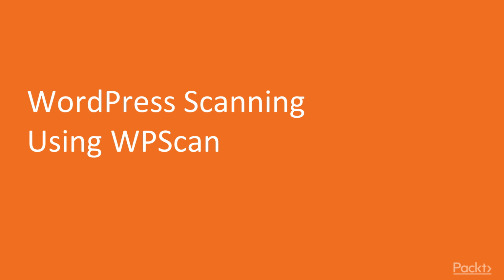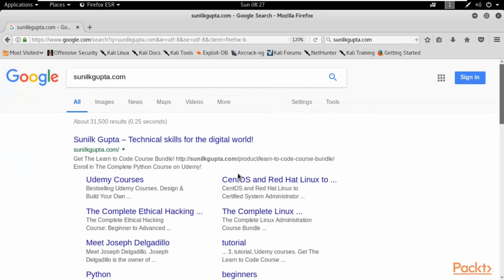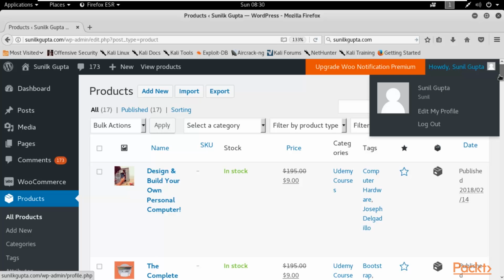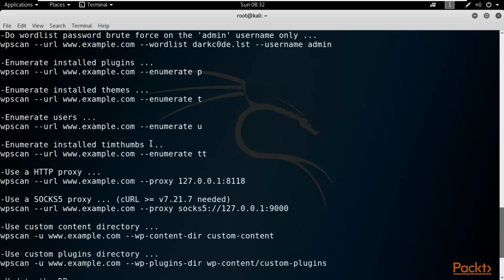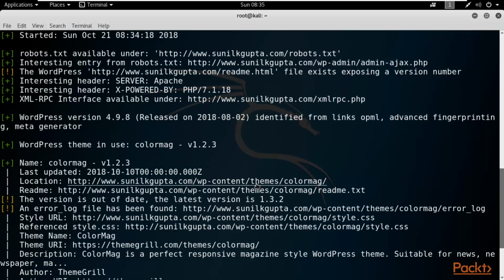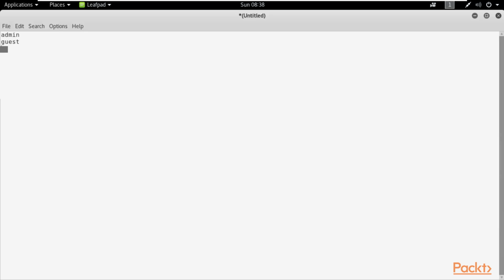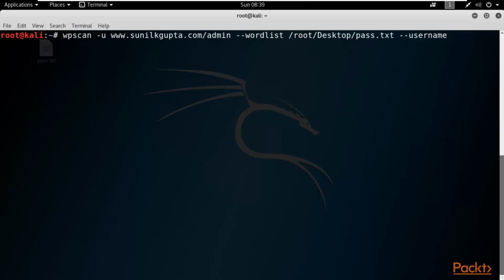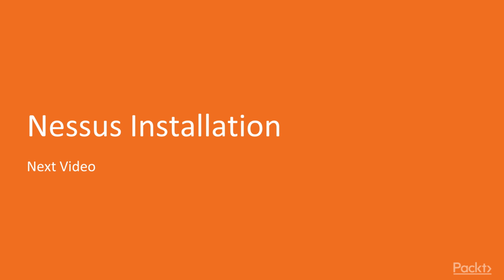WordPress Scanning Using WPScan(Kali Linux Vulnerability Analysis part 3 )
Kali Linux has over 600 preinstalled penetration-testing programs, including Armitage (a graphical cyber attack management tool), Nmap (a port scanner), Wireshark (a packet analyzer), John the Ripper password cracker, Aircrack-ng (a software suite for penetration-testing wireless LANs), Burp suite and OWASP ZAP web application security scanners. Kali Linux can run natively when installing on a computer's hard disk, can be booted from a live CD or live USB, or it can run on a virtual machine. It is a supported platform of the Metasploit Project's Metasploit Framework, a tool for developing and executing security exploits.

It was developed by Mati Aharoni and Devon Kearns of Offensive Security through the rewrite of BackTrack, their previous information security testing Linux distribution based on Knoppix. The third core developer Raphaël Hertzog joined them as a Debian expert.

Kali Linux is based on Debian Testing. Most packages Kali uses are imported from the Debian repositories.

Kali Linux is developed using a secure environment with only a small number of trusted people that are allowed to commit packages, with each package being digitally signed by the developer. Kali also has a custom-built kernel that is patched for 802.11 wireless injections. This was primarily added because the development team found they needed to do a lot of wireless assessments.

Tools:

Kali Linux includes security tools, such as-
*Aircrack-ng
*Burp suite
*Cisco Global Exploiter, (a hacking tool used to find and exploit vulnerabilities in Cisco Network systems)
*Ettercap
*John the Ripper
*Kismet
*Maltego
*Metasploit framework
*Nmap
*OWASP ZAP
*Social engineering tools.
*Wireshark